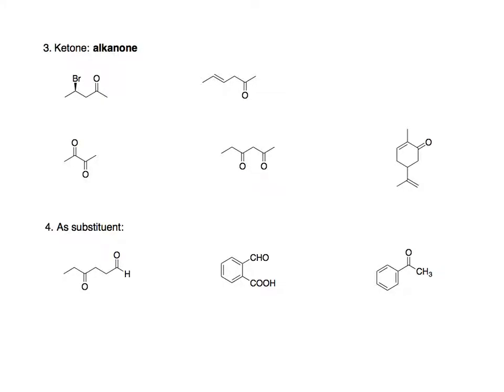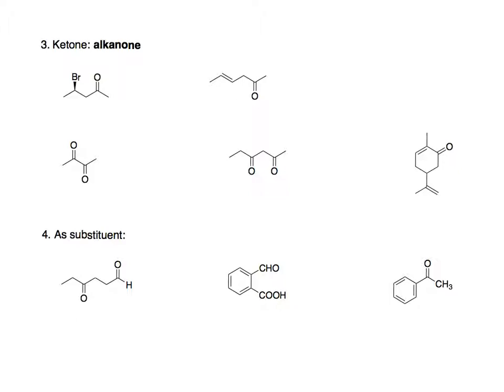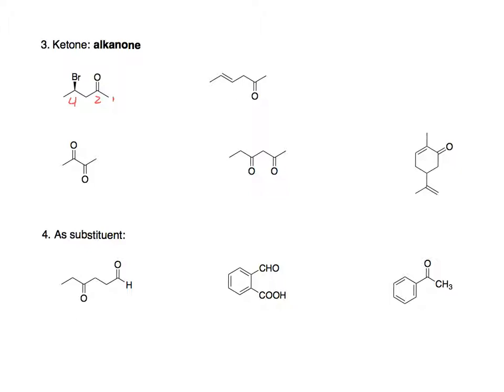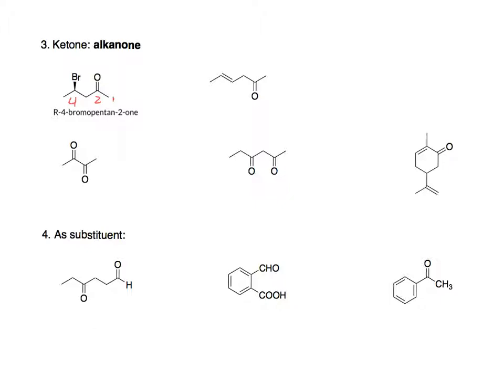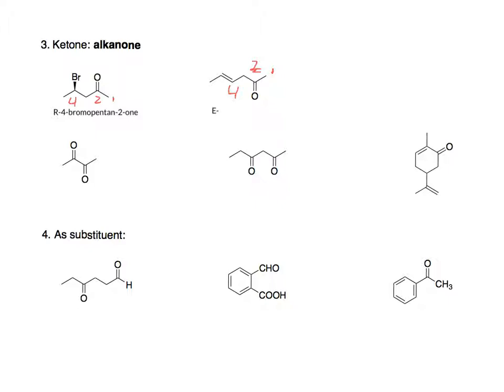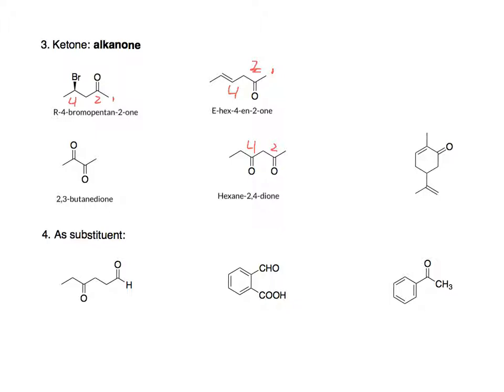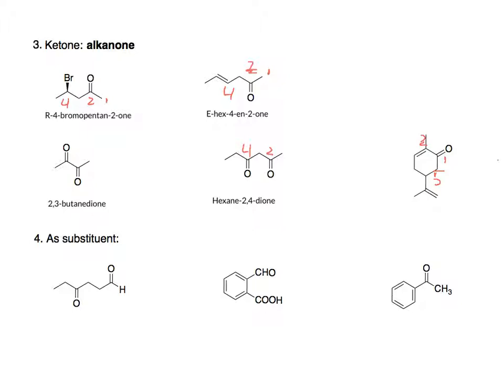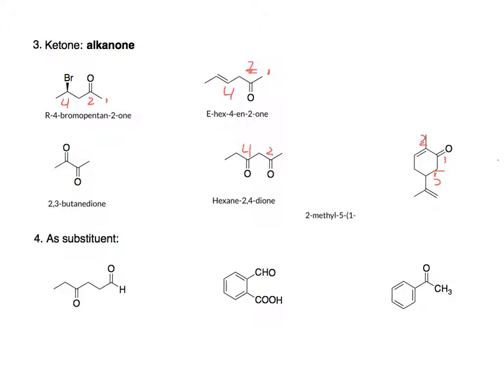ch16 aldehyde ketone naming video 2